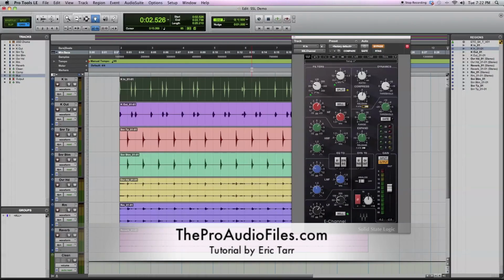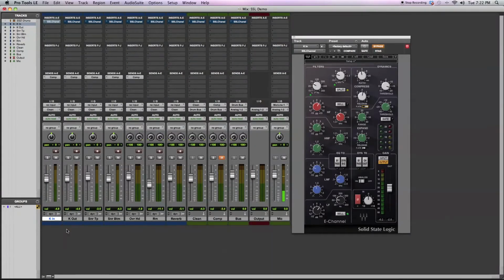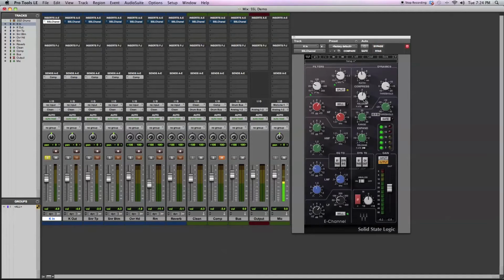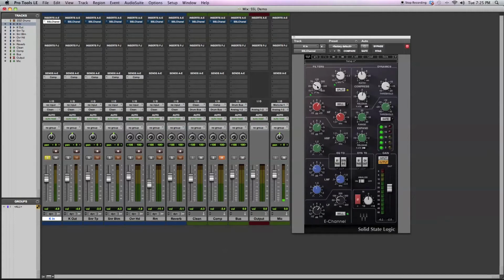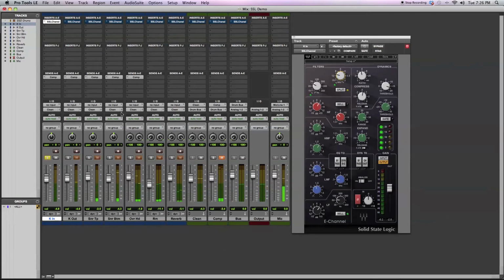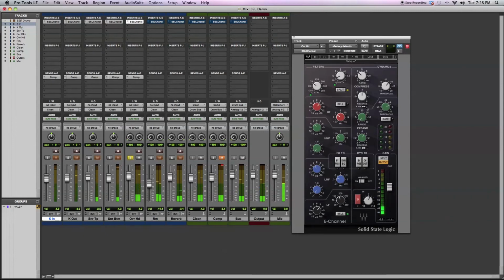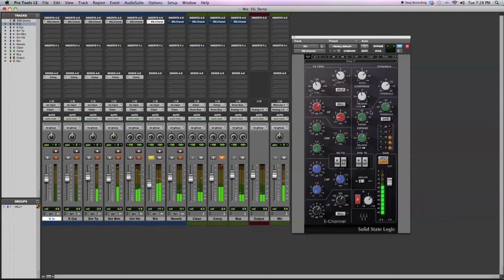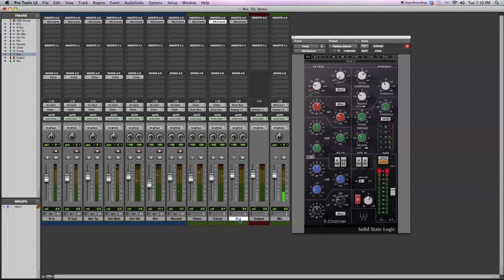Mixing Drums with Waves E-Channel Plugin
How to use the Waves E-Channel plugin on a multitrack drum recording.

This is a demo of how to use the Waves SSL E-Channel strip to mix a multitrack drum recording session. This plugin supports TDM, RTAS, Audio suite, VST and AU plugin formats. It's both PCM and Mac platform compatible and can be used on sessions up to 96 kHz in sampling rate and up to 24-bit depth.

I'm using the plugin in Pro Tools Native, which is RTAS plugin format. Here you'll see 7 audio tracks of my multitrack drum recording. Kick in, kick out, snare top, snare bottom, stereo overheads, and stereo room. Then a printed stereo audio track of an outboard reverb unit.

I have these tracks going into an aux bus called clean. I'm gonna be doing parallel compression so I'm running a clean auxiliary bus. Next to my compression aux bus, I have these tracks routed going into compression. And all the tracks,outputs go to clean. Then I have these two auxiliary busses going into my master drum buss. And I'm using this kind of as a master control over these two levels, and I'm gonna blend these two together.

Starting with kick drum. In the plugin there are two main components: the EQ and dynamics sections. For EQ, there's a high pass and a low pass filter here that you can control. Then there are 4 bands of EQ, the high shelf and the low shelf can also be switched into a bell. And then the two middle bands: the low mids and the high mids are your typical parametric EQ. You have a Q setting and you have a how much you want to boost or cut in dB, and you have a frequency control.

Then there's the dynamics section with SSL-style compressor and expander/gate. The compressor has typical controls: ratio, threshold and release. The attack is either fast attack or slow. I have it set here for kick and snare to be slow attack. What that's gonna do is let the transient of the hit through. But then compress the tail, and it's gonna emphasize the transient to make the drums a little bit more punchy. The high pass and low pass filters that are going on over here I have clicked on this split control. What that's going to do is put the filters — based on the internal routing of the plugin — before the dynamics section. So if you click this off, then the filter section takes place after the dynamics section. So what I'm doing just as a matter of preference is rolling off the low end so that's not gonna influence the compressor.

Next in the expander or the gate control, I have a fast attack to let the transient through quickly, then I'm gonna cut off some of the tail to make the drums more punchy. Again, by emphasizing the transient. I'm trying to do the same kind of thing with the dynamics section, both the compressor and the expander. For EQ I'm boosting a bit in the low end. Cutting around 300 Hz to take out some of the boxiness. Boosting around 2k, that's gonna add some snap to the kick drum, and then a little bit with this high shelf around 5k up until I'm taking out the high frequencies at 10k. So that high shelf adds a bit more of that top end click of the kick drum. So let me go ahead and bypass it and put it back in so you can hear what I'm doing.

[kick drum mixing]

Similar with the kick drum out mic. Taking out some of the boxiness and also emphasizing the attack. It's just gonna make the kick drum sit better in the mix.

[snare drum mixing]

I have a similar sort of compressor setup: slow attack to compress just the tail of the hit and then using the expander to cut off some of the end of the sustain of the drum hit. Boosting around between 200-300Hz, around the fundamental frequency of the snare drum. Rolling off some of the ringiness around 800. Boosting again the snap around 2k and then the click around 5k.

Overheads. Using different kind of compression here. Just sort of to smooth things out a little bit. Rather than letting the transient through, just using a low ratio so I'm not doing a whole lot of compression. Not using the expander for the overheads because I don't want to really take out any of the sustain. Similar sort of EQ going on: boosting a little bit of low end. Boosting some high end. A sharp Q filter for my middle frequencies to take out 2 frequencies that I thought had a little too much ringing around 500 and then around 1300 Hz.

For the room, I'm using a lot of compression here in the dynamics section with an 8 to 1 ratio, medium release. Had these going together into this bus. And I just have the dynamics section here acting as a limiter on the highest ratio and I have the threshold so it just barely hits the compressor. Then for my buss compressor I've got lots of compression with a high ratio, fast attack, fast release, smashing the transients down and blending it with the clean.